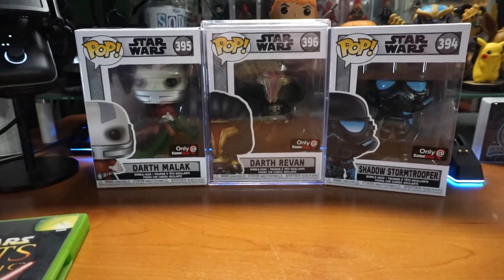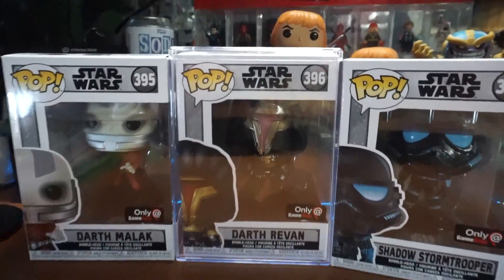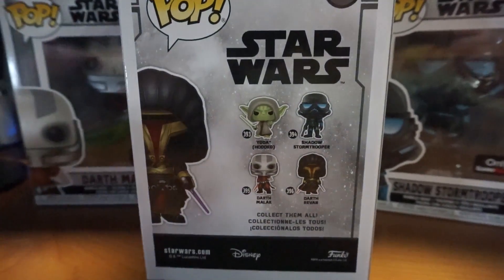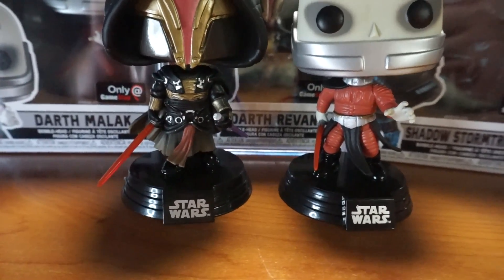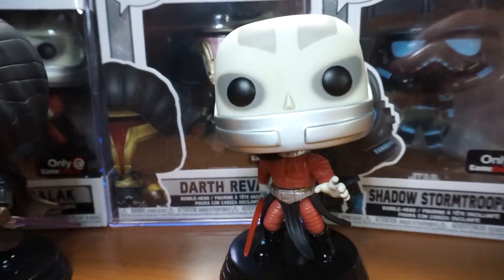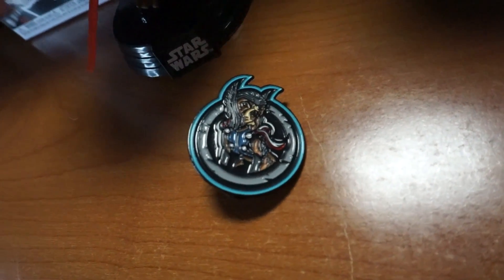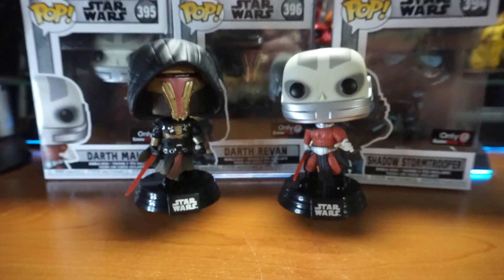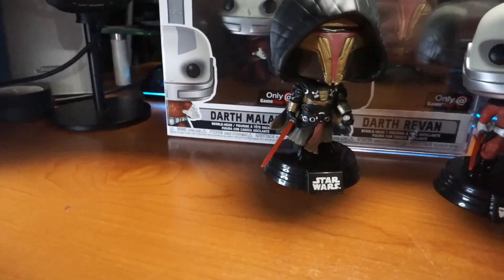Funko POP! Star Wars Darth Revan and Darth Malak Unboxing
Funko POP Star Wars Darth Revan and Darth Malak Unboxing. Four new Star Wars Funko POP! figures have been released as Gamestop Exclusives and I was able to snag three of them today, including the #1 character on my most wanted list! Darth Revan is mine! Darth Revan and Darth Malak from Star Wars: Knights Of The Old Republic, the Shadow Stormtrooper from Star Wars: The Force Unleashed and a hooded Yoda are available now at a Gamestop near you!